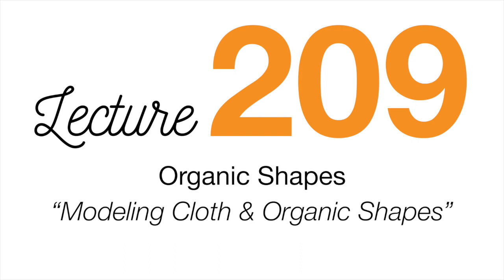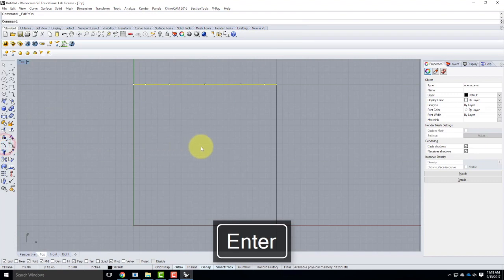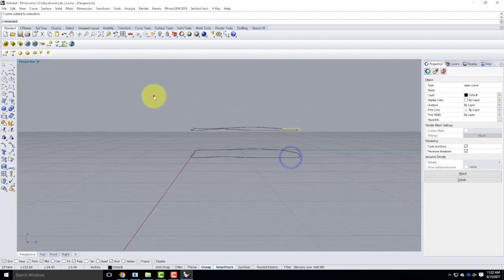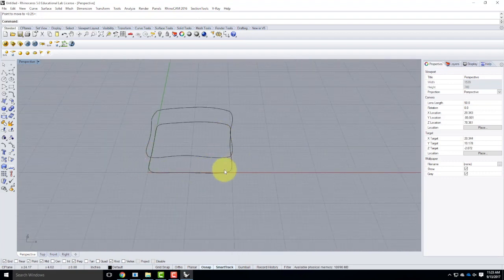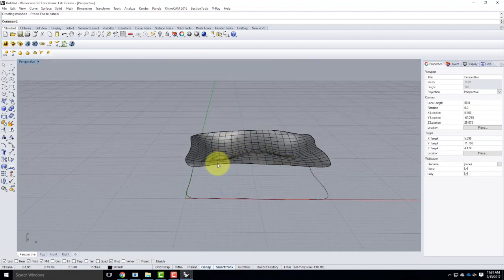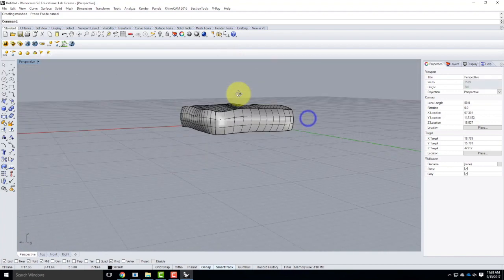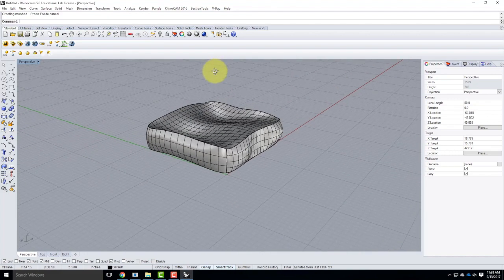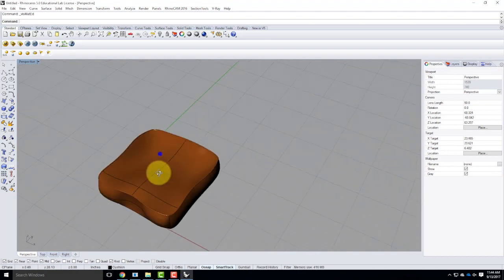Lecture 209 - Organic Shapes (Fall 2017)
An overview of creating organic and cloth objects in Rhinoceros.  Includes how to make less rigid shapes using curve networks (networksrf).  Includes some texture mapping & V-Ray rendering.